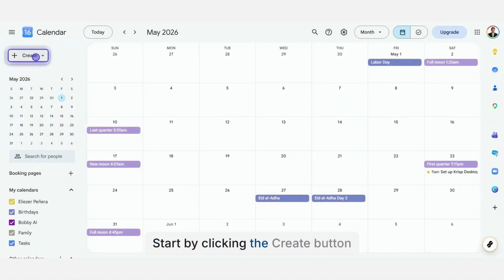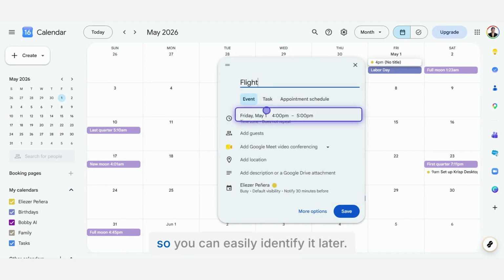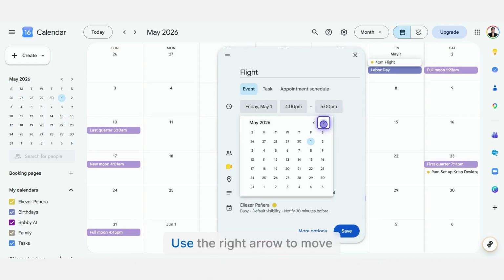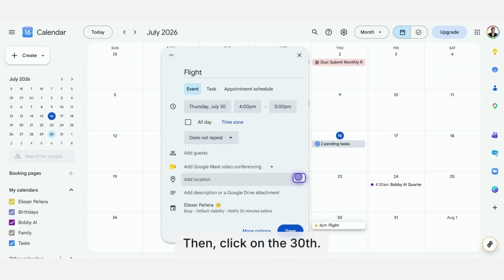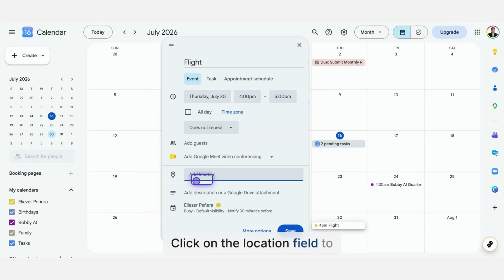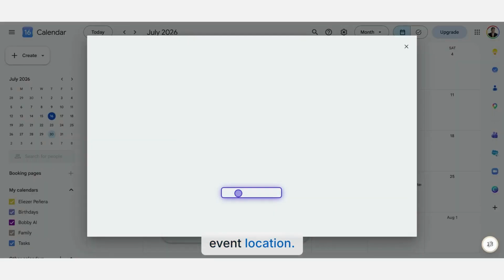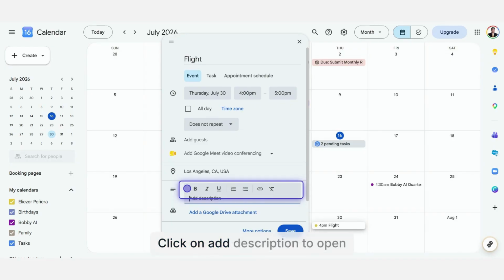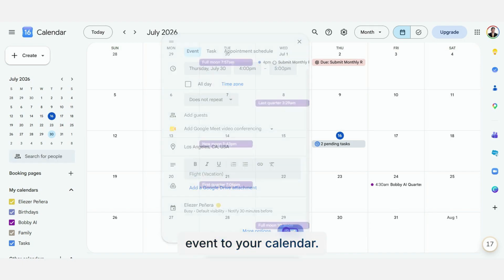How to Add Flight in Google Calendar (Updated 2026)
In this video, we discuss how to add flight in Google Calendar with a simple step-by-step guide. You'll learn to create a flight event, add departure and arrival times, and include location details to keep your travel organized. Whether you need to add a flight to Google Calendar for an upcoming trip or want to manage your itinerary, this tutorial covers it all.

00:00 Introduction
00:18 Creating a New Event
00:37 Setting the Flight Date
00:54 Adding Departure and Arrival
01:05 Entering Location and Description
01:33 Saving the Flight Event